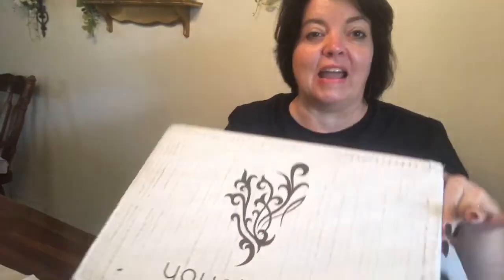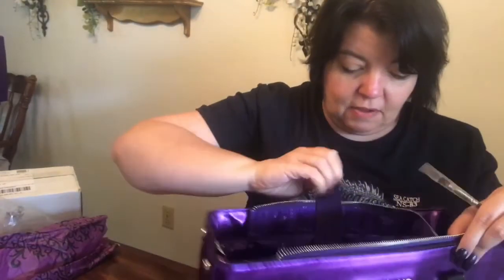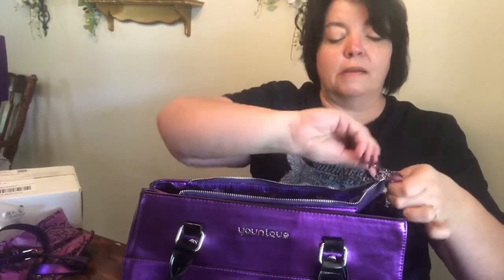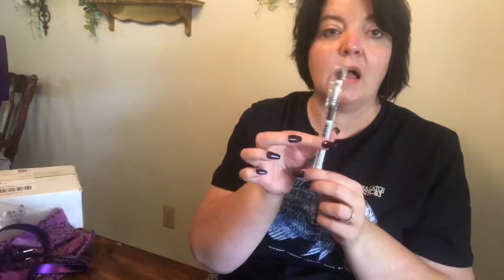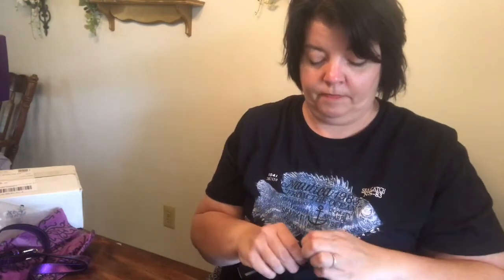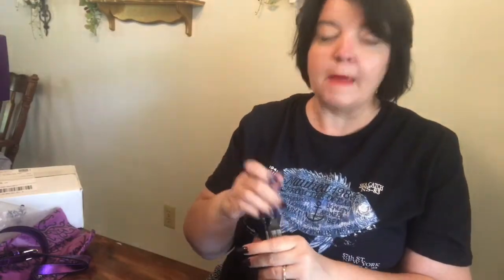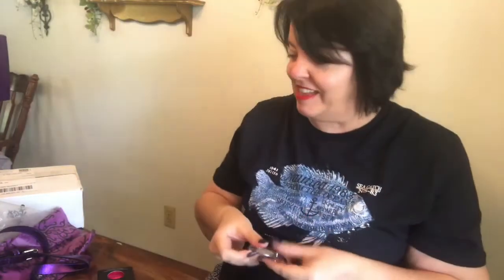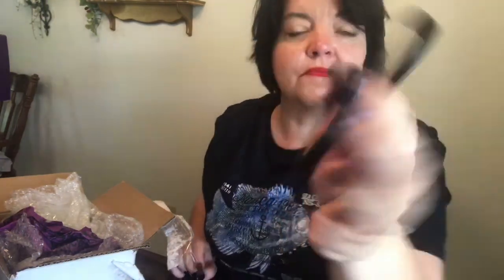YOUNIQUE Presenter Kit MARCH 2018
Come join me as I unbox my Younique Presenters Kit - March 2018!